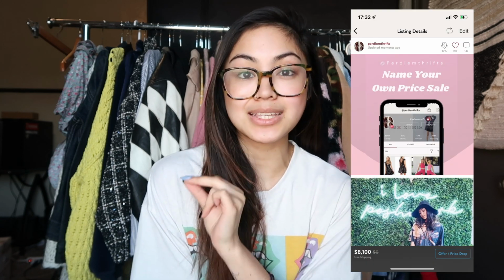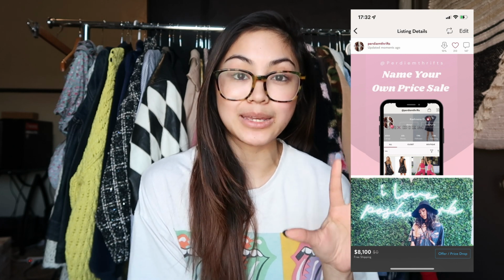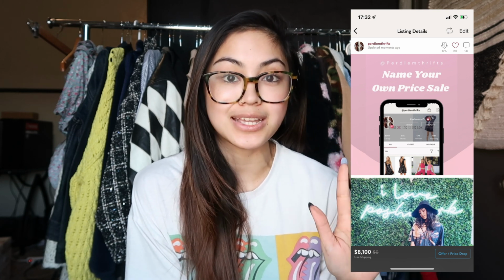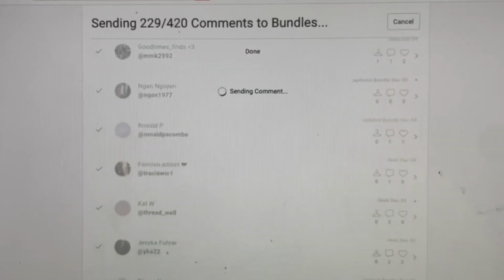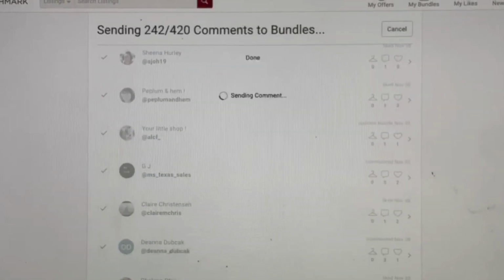I Made over $3000 in Sales on Poshmark in One Weekend using THIS TOOL!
In today's video I'm sharing how I was able to make over $3,000 in sales on Poshmark by running a Name Your Own Price sale! I talk about my whole process and steps I took over 4 days of running the sale, and share some tips to help you successfully run a sale on poshmark as well.

Chapters:
0:00 Intro
1:28 How to start a sale
3:26 Advertising your sale
4:43 Advertising on social media
6:27 Trying a different kind of sale
7:44 Closing out the sale
8:54 Additional tips for running sales on Poshmark

-Get $10 off with code PERDIEM